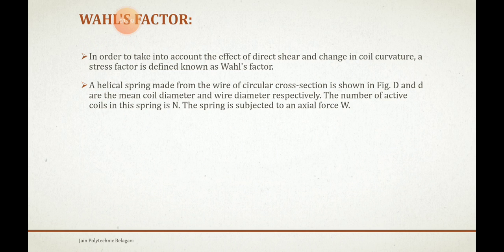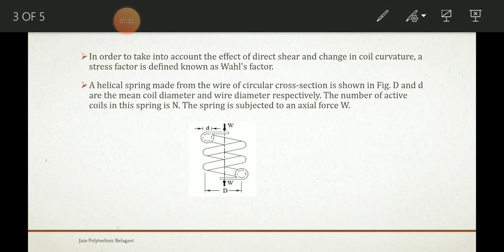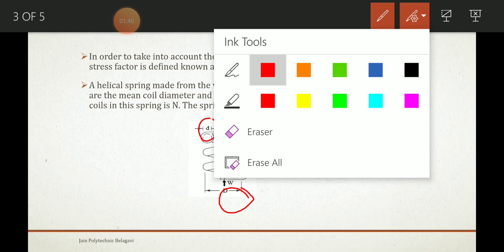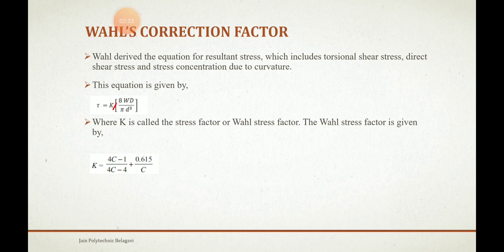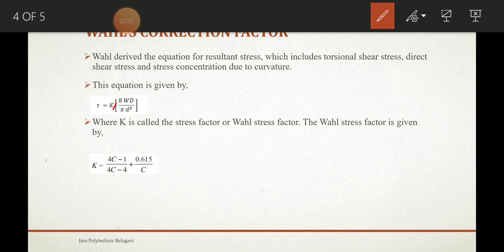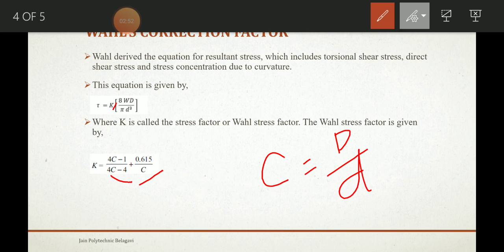15ME53T-machine design -Design of springs lecturer 3